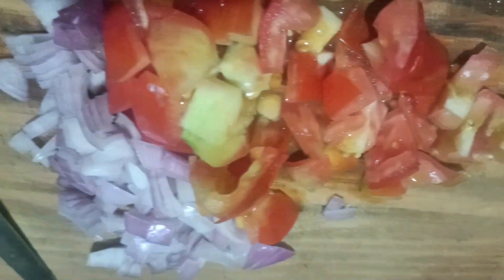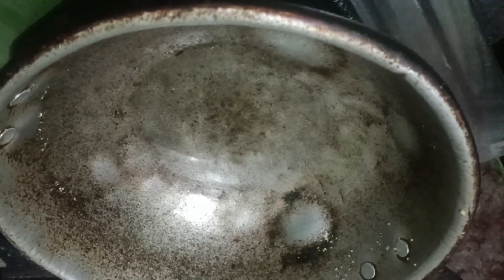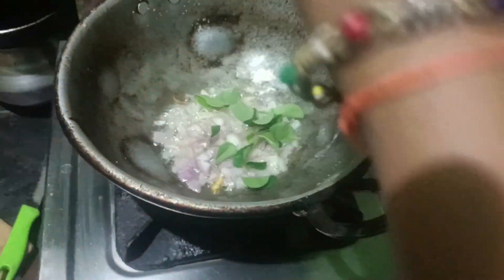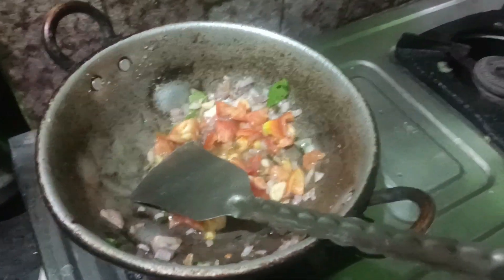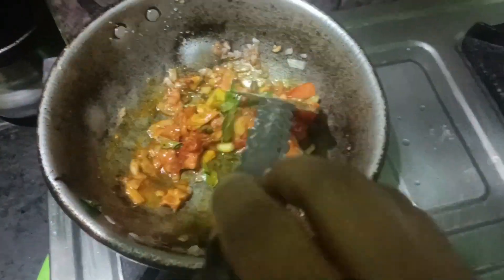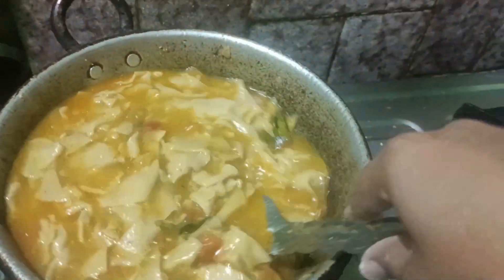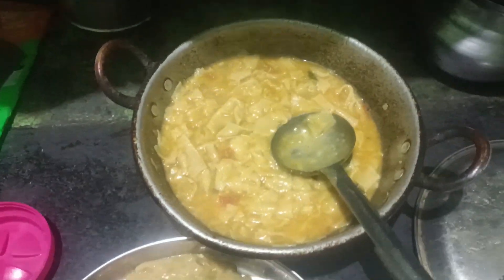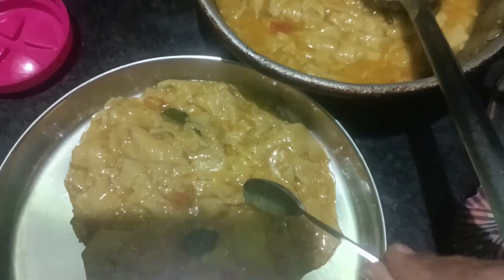home made desi pasta quickly cocked pasta